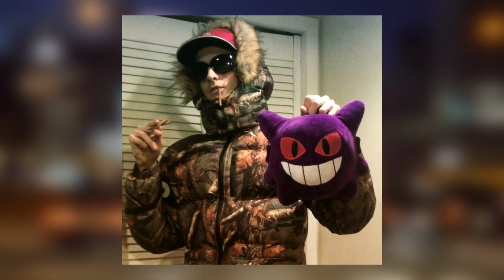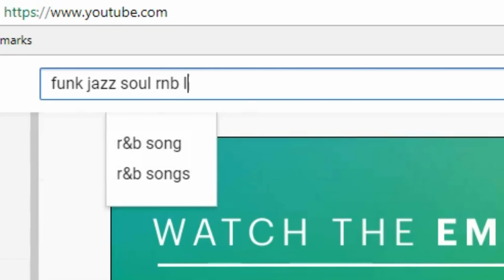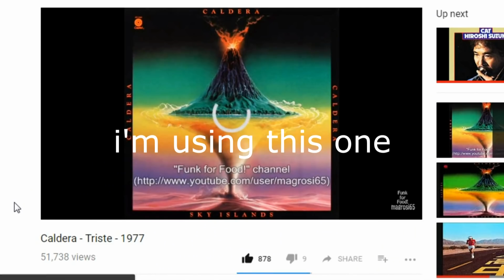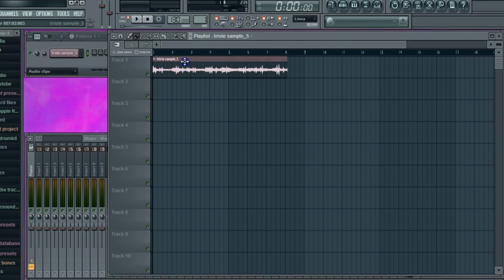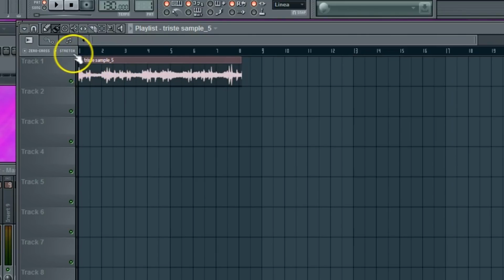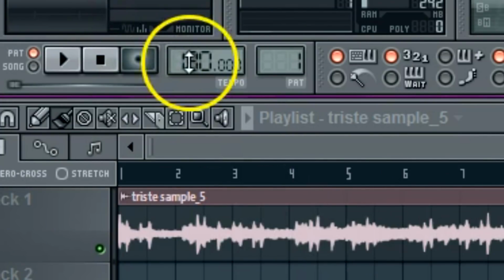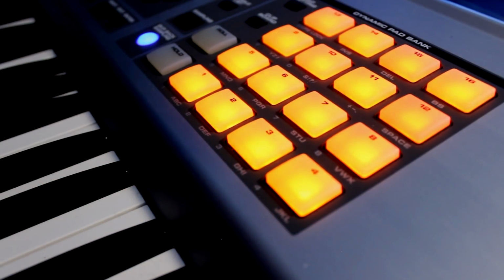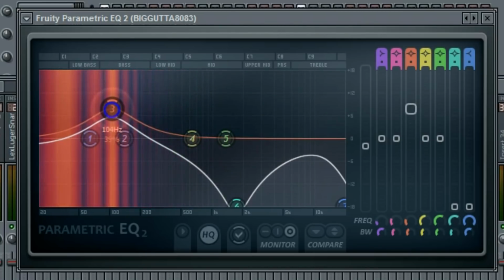TRAPPIN IN JAPAN TUTORIAL HOW TO MAKE PHONK IN FL STUDIO MAKING AESTHETIC TRAP OR SOMETHING ☯